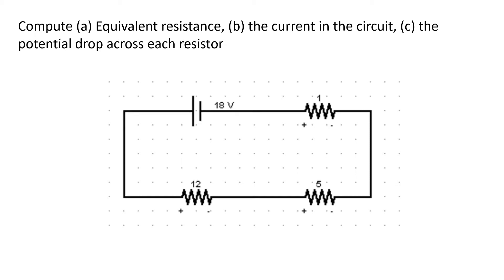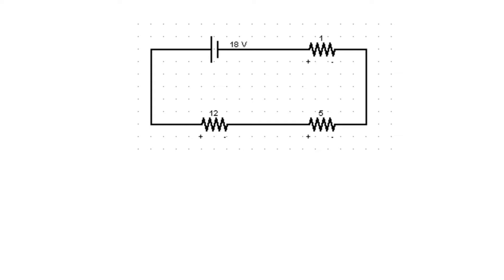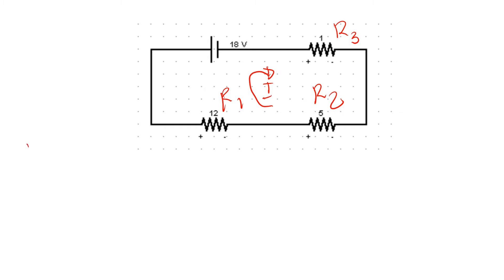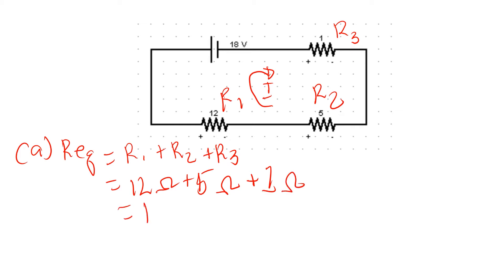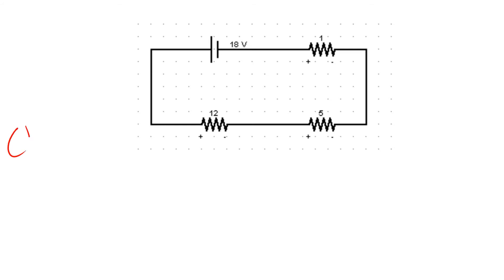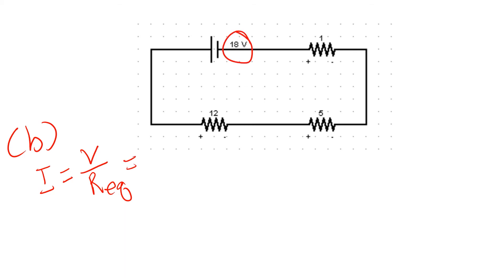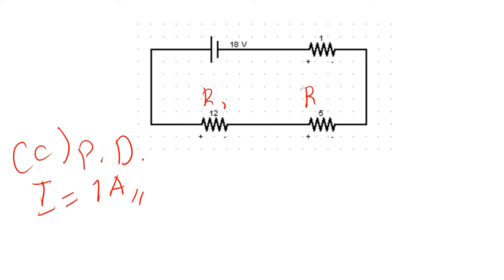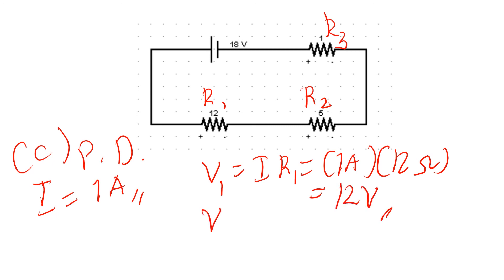Series Circuit Example (Equivalent Resistance, Current, Voltage drop)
This is a simple example of how to calculate the equivalent resistance, current of a series circuit, and the potential/voltage drop across each resistor.